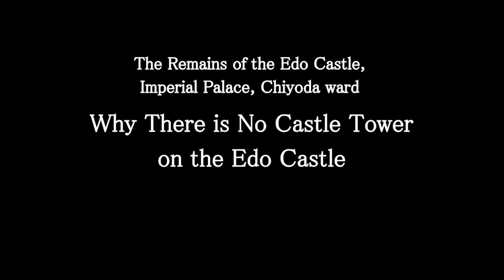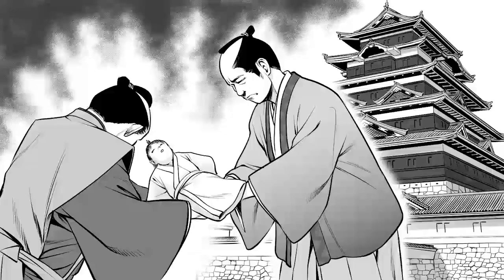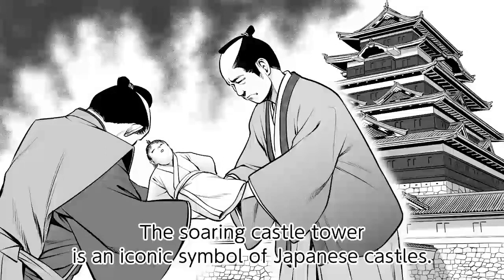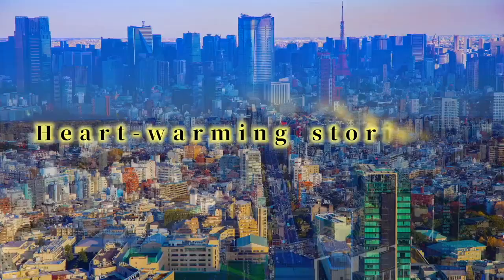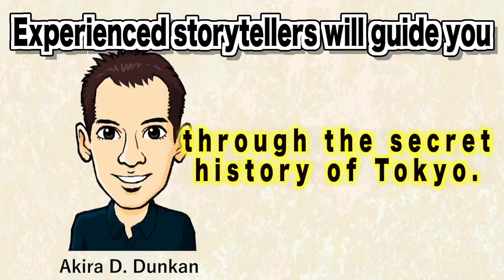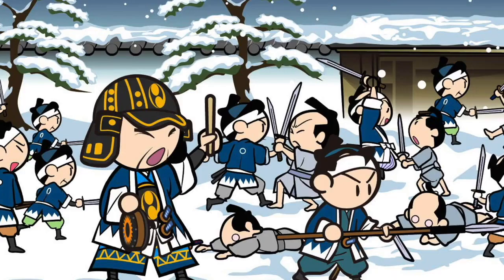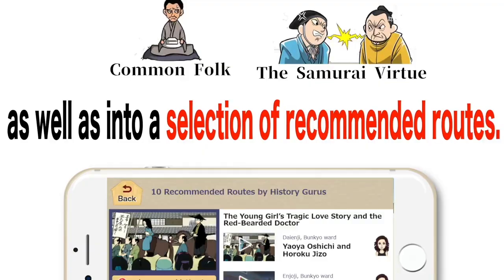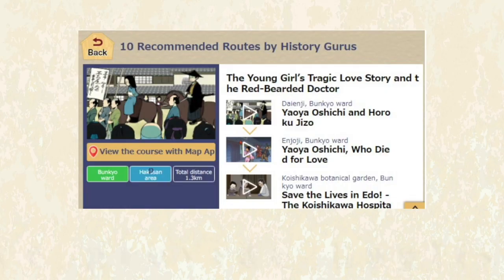Why There is No Castle Tower on the Edo Castle | Tokyo 100 stories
The Remains of the Edo Castle, Imperial Palace, Chiyoda ward
The reason that the castle tower on the Edo Castle was never rebuilt.
(Voice actor) Mr.Akira Daniel Duncan

"Outstandingly tall towers are the distinction of Japanese castles. Numerous castles, including Himeji, Osaka, and Nagoya Castle, are renowned for their magnificent towers.
However, Edo Castle, the greatest castle in Japan and where the Shogun, the head of the Tokugawa regime, resided does not have a tower. This story will explain why.

One man’s decision forever altered the silhouette of Edo Castle.
That man’s name was Masayuki Hoshina, a younger brother of the third Shogun, Iemitsu Tokugawa.
Born in 1611, Masayuki was adopted by the family of a small feudal lord in the Shinshu province, hidden from the Tokugawa Clan.
Why? His existence was hidden in order to protect his life.

Masayuki’s elderbrother, Iemitsu Tokugawa, was a grandson of Ieyasu Tokugawa. However that did not automatically made Iemitsu the Shogun. Iemitsu won the position by defeating his younger brother, Tadanaga Tokugawa.
Losing the competition, Tadanaga committed Seppuku and died. Of course, Iemitsu did not hate his own brother, with whom he spent his childhood, but should there be over one heir to the Tokugawa Clan it could allow succession races to break out that would weaken the regime. Such succession races had caused many families to die out. The warring states period had just ended when Iemitsu Tokugawa became the Shogun. The war could have been resurrected if the Tokugawa regime who had ended the provincial wars lost their powers. Iemitsu chose to protect the clan and national peace by sacrificing his brother’s life.

Ultimately, Iemitsu found out about his hidden brother, Masayuki Hoshina. Iemitsu summoned Masayuki to Edo and met him face to face. Masayuki Hoshina then swore to Iemitsu that he would serve him as a vassal, not as a brother. And he kept his promise.
Masayuki Hoshina came to be Iemitsu’s right hand man.

As Iemitsu Tokugawa died of illness in 1651, he entrust his son, Ietsuna Tokugawa, to the care of Masayuki. Masayuki proved worthy of his trust and became a major supporting figure in the Tokugawa regime.

When a large fire broke out that destroyed most of the Edo town in 1657, Edo Castle lost its tower to the flames. Masayuki Hoshina provided food for the victims who had lost their homes and proceeded with the reconstruction of the town. Some strongly argued for the Edo Castle tower to be rebuilt. Masayuki turned down these arguments and decided not to reconstruct the castle tower.
Why did he make the decision? Please find out in this story of the lost tower of Edo Castle."

Please watch this continuation in the app
Apple store